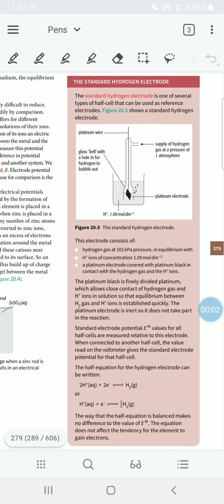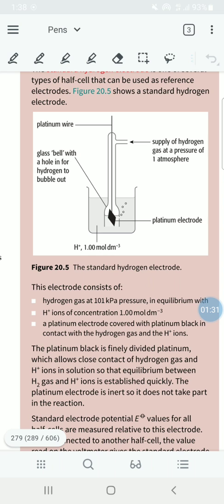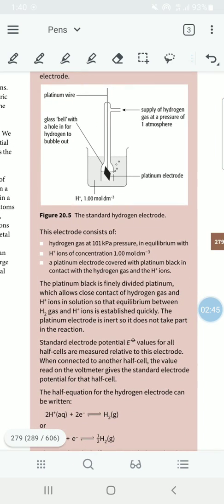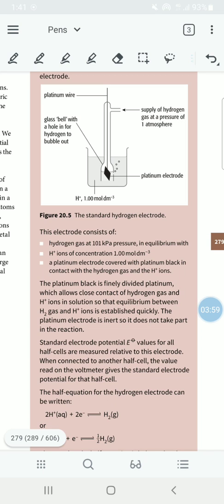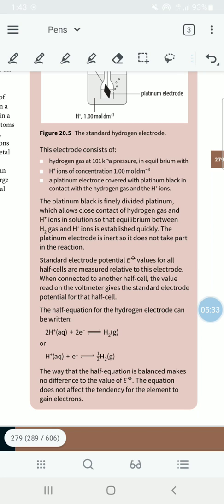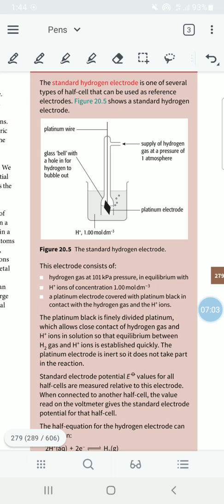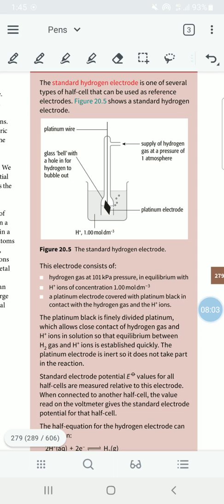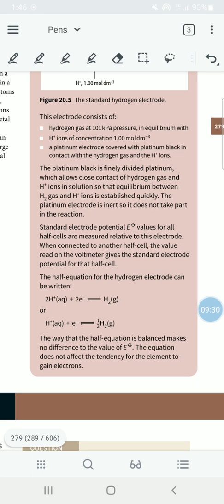Chemistry Chapter 20 Theory 6